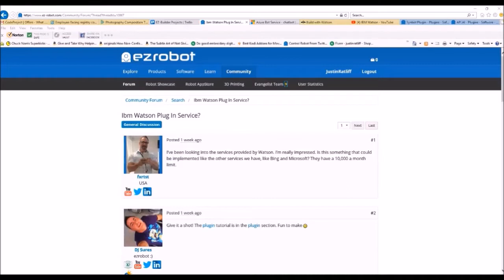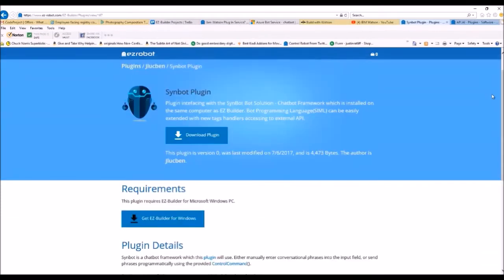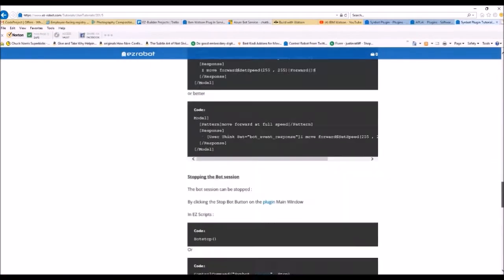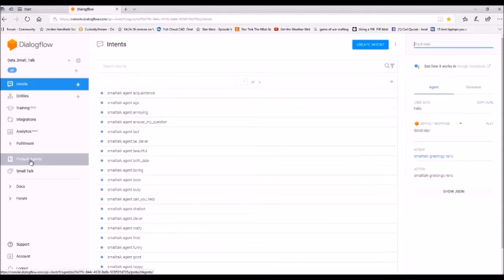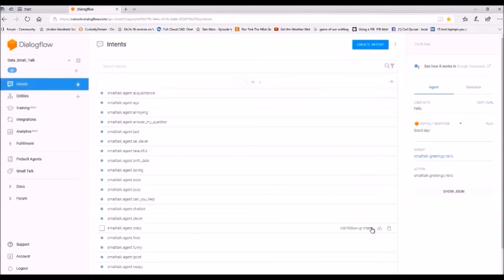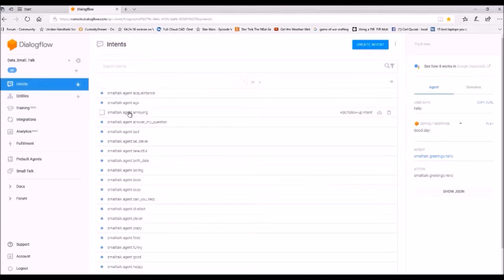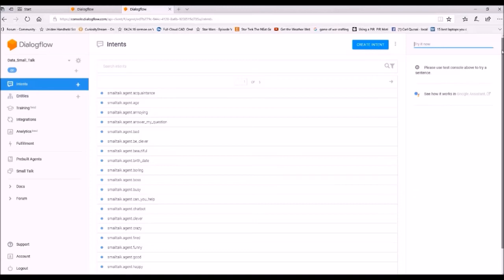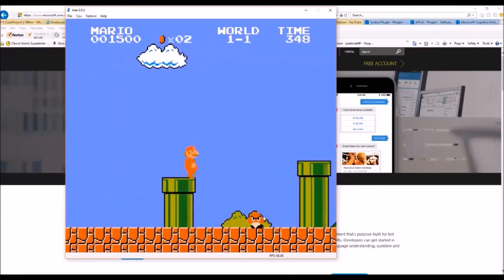EZ-Robot Chat Bot Tour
A tour through current chat bot services that your already can use with EZ-Robot or might have an interest in using in the future.

Things change fast in the world of cognitive services and chat bots is just one of these areas so information contained in this video may not have a long shelf life, but hopefully the concepts contained will hold true.

I created this video to help answer some questions from other robot builders and EZ-Robot community members so highlight how chat bot services work.